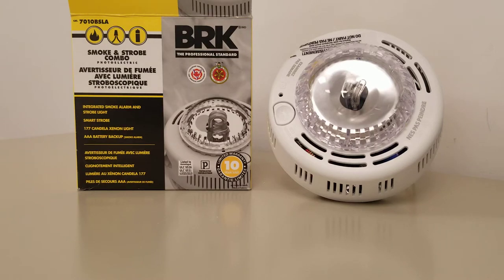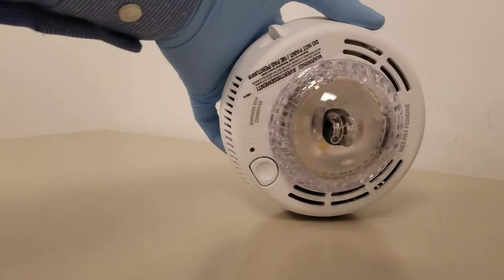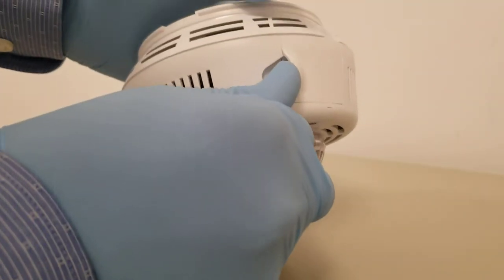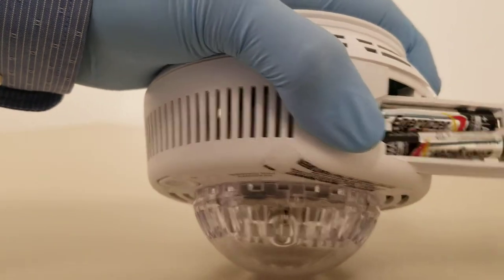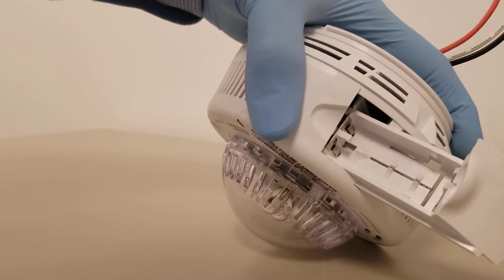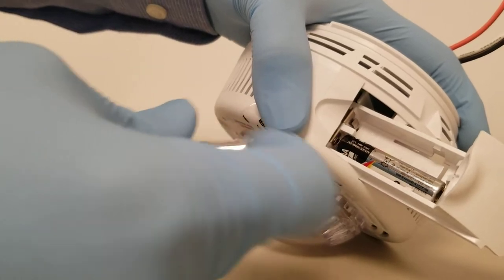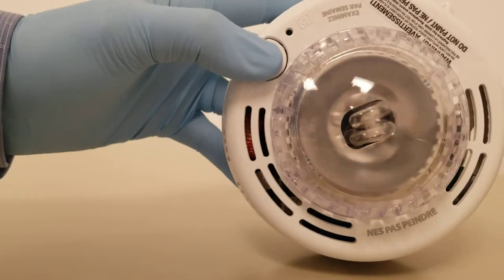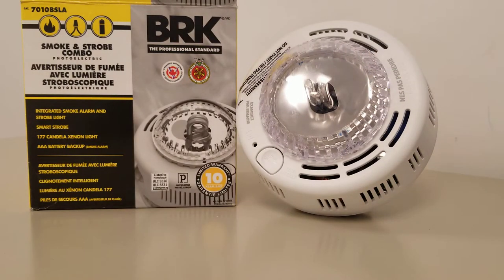How to replace the batteries of the smoke alarms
In this video, you see how you can replace the batteries of the smoke alarms. When you replace the battery and press the reset button, the alarm will beep for a short time and after that will be silent. Note: If you have more than one smoke alarm in your suite, the other alarms will beep for a short time too.
Troubleshooting tips for smoke detectors:
1. Breaker OFF
2. Connect Pigtail
3. Open the battery door and remove Battery Activation Tab
4. Press the reset button and close the battery door
5. The unit should beep once to signal correct installation
6. Repeat steps 1-3 for other devices (if needed)
7. Activate Breaker and check that the green LED light is on continuously
8. Press & Hold the test button on each device until the horn sounds and strobe flashes
9. Check that other devices operate to confirm interconnection
l0. Repeat steps 6 & 7 on each device